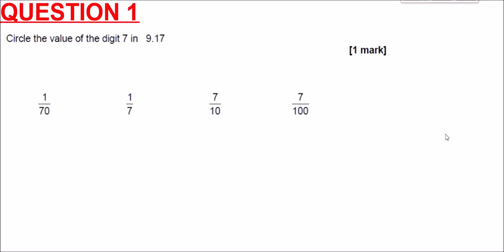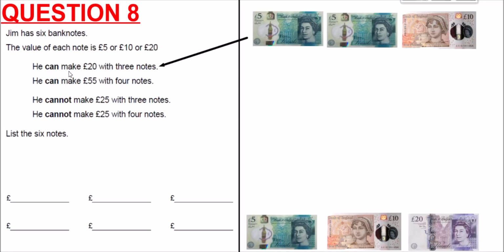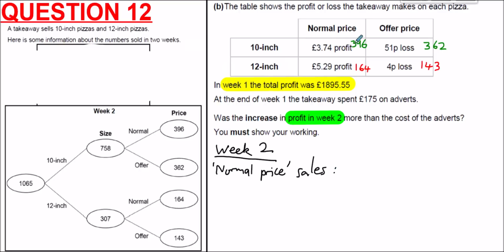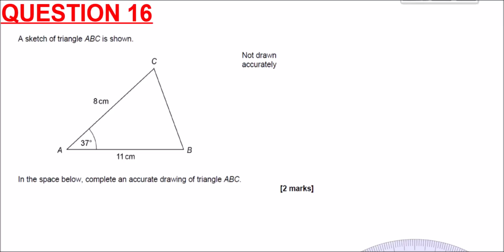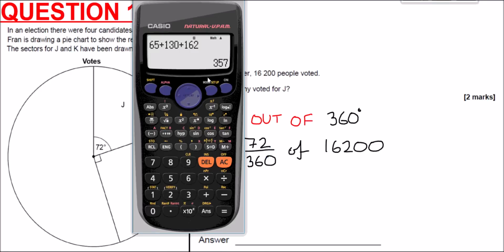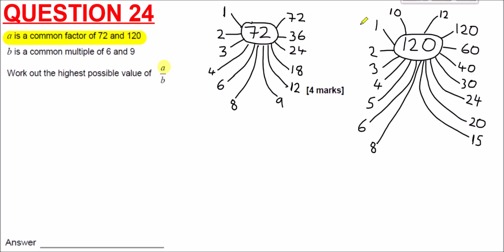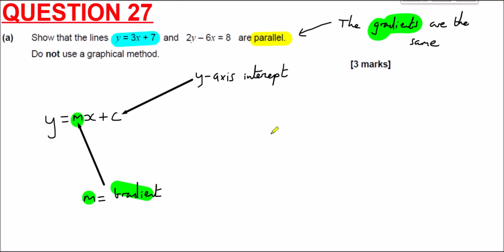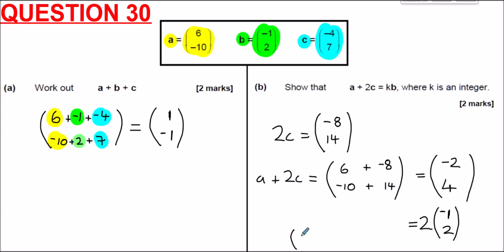AQA GCSE Maths (8300) Foundation : June 2018 Paper 3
A run-through of AQA's GCSE Maths Foundation exam (Paper 3) from June 2018. Click on the hyperlinks in this description below to skip straight to individual questions. If you're watching on a mobile device, you may need to click the hyperlinks I've attached in the video comments.

Introduction:                                                               0:00
Question 1 (Place Value):                                         1:05
Question 2 (One step equation):                              2:10
Question 3 (Line symmetry):                                    3:20
Question 4 (Shortest length):                                   4:24
Question 5 (Fraction/% of squares):                       9:52
Question 6 (Season ticket saving):                       13:38
Question 7 (Matching algebra definitions):         16:08
Question 8 (Jim's 6 Banknotes):                            18:41
Question 9 (Shuffle play probability):                    23:46
Question 10 (Scale drawing):                                 26:03
Question 11 (Coffee cup):                                       30:10
Question 12 (Pizza profits):                                    31:14
Question 13 (Speed distance time):                      46:06
Question 14 (Area of triangle):                               51:14
Question 15 (Four number puzzle):                       52:52
Question 16 (Draw accurate triangle):                  56:35
Question 17 (Simplify algebra):                              59:27
Question 18 (Competition years):                       1:01:34
Question 19 Method A (Pie Chart):                     1:02:51
Question 19 Method B (Pie Chart):                     1:08:32
Question 20 (1 Mark Probability):                       1:15:21
Question 21 (Change the subject):                     1:16:54
Question 22 (Sequences):                                    1:18:10
Question 23 (Venn Diagram):                              1:26:39
Question 24 (Common factors/multiples):       1:29:43
Question 25 (Similar shapes):                             1:35:39
Question 26 Method A (Compound Interest):   1:38:52
Question 26 Method B (Compound Interest):   1:44:41
Question 27 (Equations of straight lines):         1:50:15
Question 28 (Reverse percentage):                    1:57:37
Question 29 (nth term/prime numbers):            2:00:46
Question 30 (Column vector arithmetic):          2:05:44